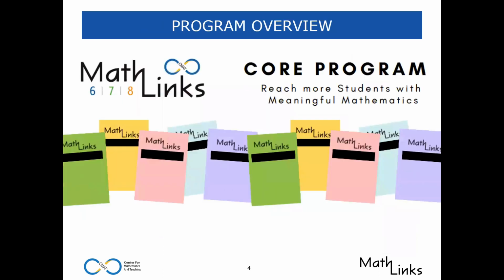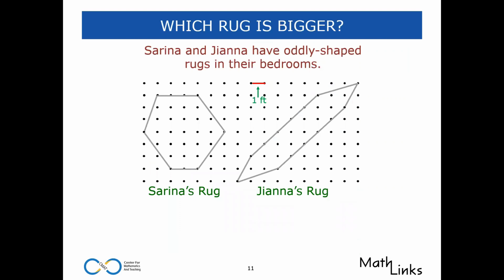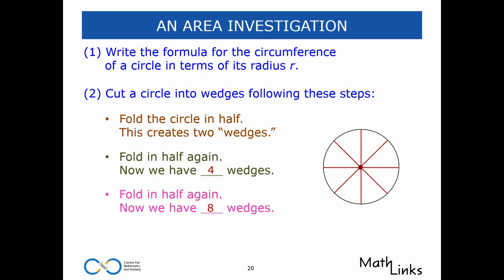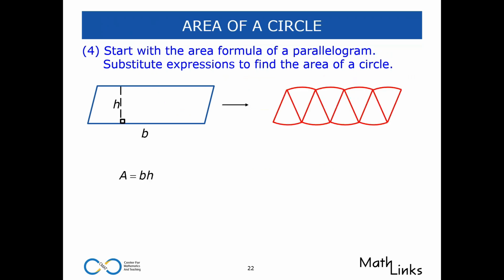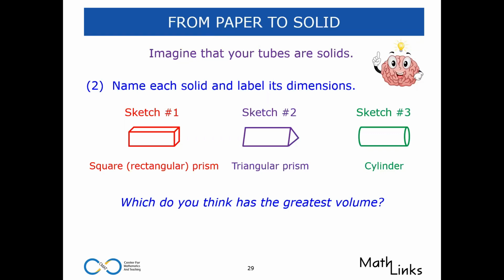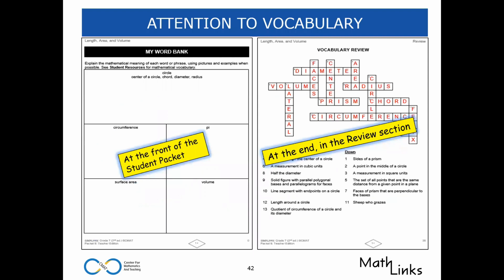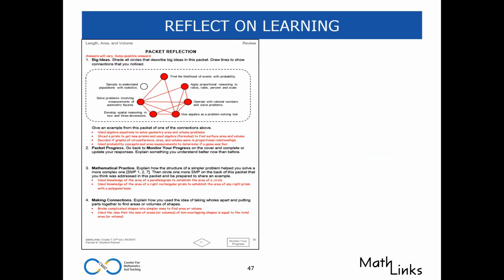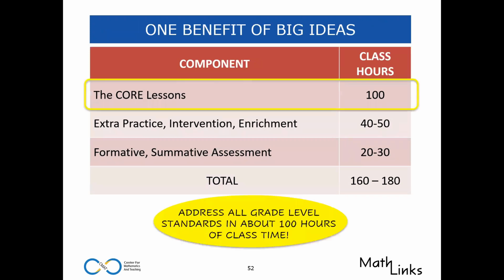MathLinks Geometry Webinar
We will share excerpts from our 6th, 7th, and 8th grade geometry “units” guaranteed to engage students in several of the important grade level standards for these topics.  For all three grade level units, students are posed with an interesting and challenging geometry problem that they can attempt, but likely not finish without more knowledge and skills. In 6th grade, students investigate areas of common polygons. In 7th grade, students investigate area of a circle. In 8th grade, students investigate volume of a cylinder. After students are led to discover the relevant formulas, they practice using the formulas on a variety of problems, and then apply this new knowledge to solving the opening problem  Each grade level unit, in its entirety, is designed to take about 13 class hours.